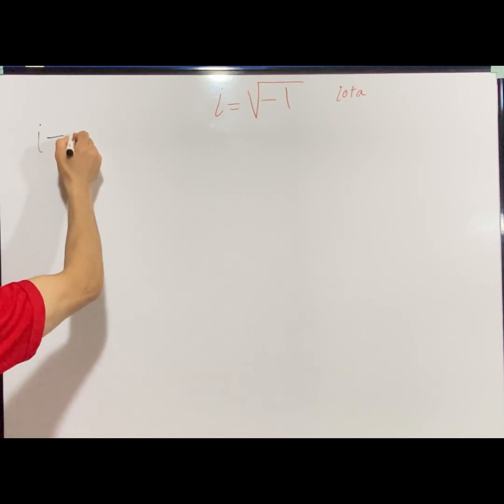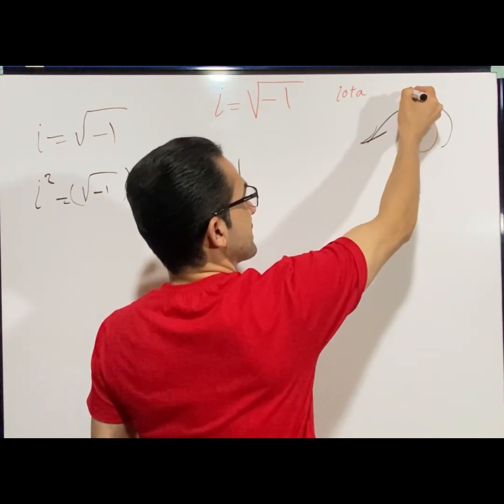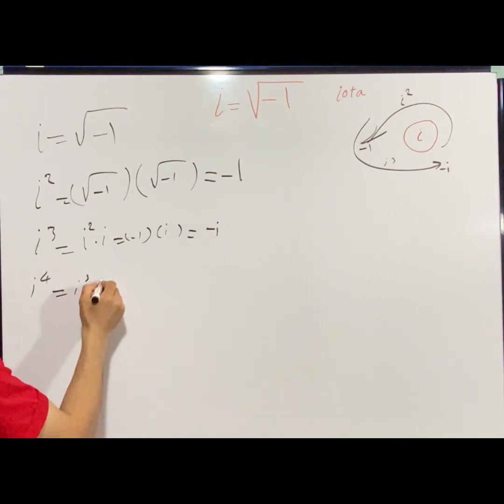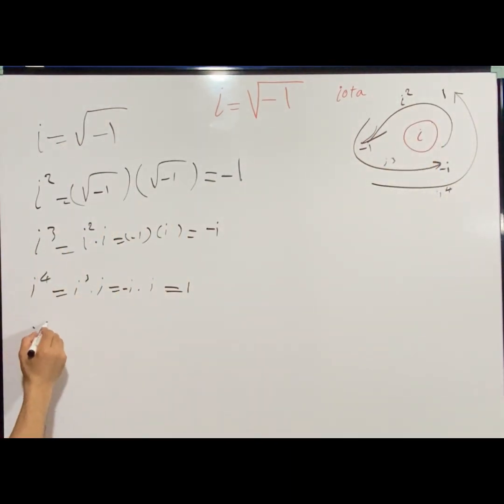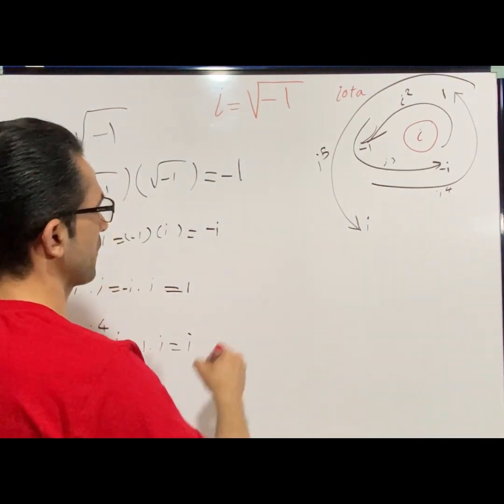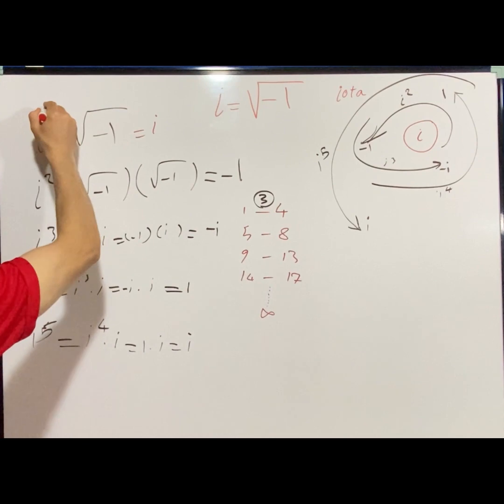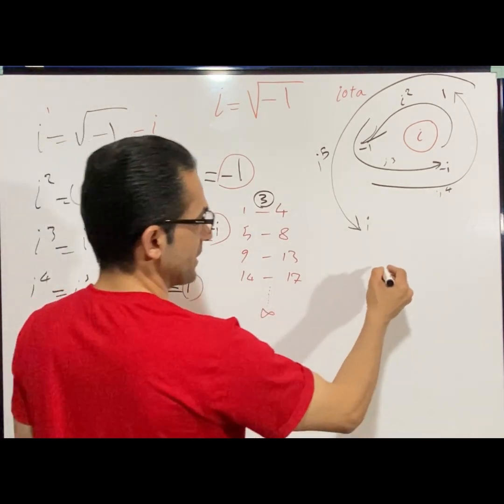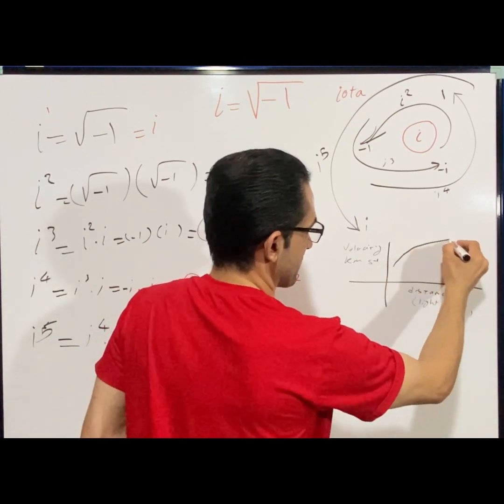Uncover the secrets of √-1 and galaxy motion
In this tutorial I explain the relationship and secrets of √-1 and galaxies motion based on math rules and mixed with physics